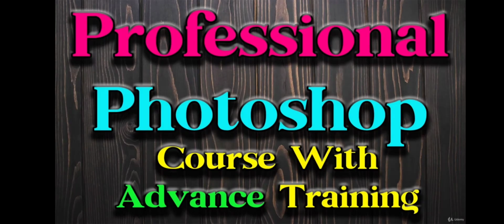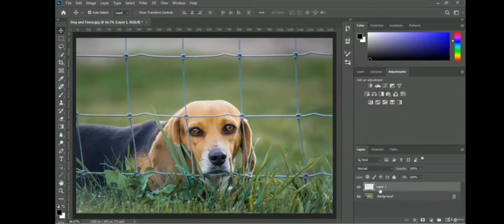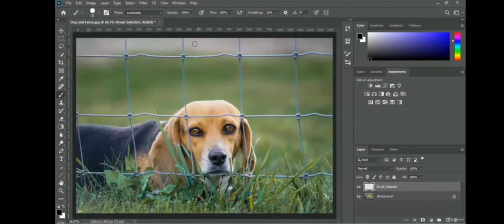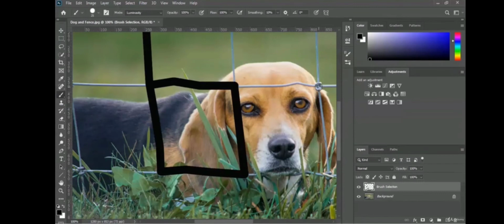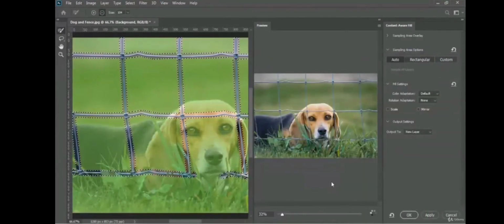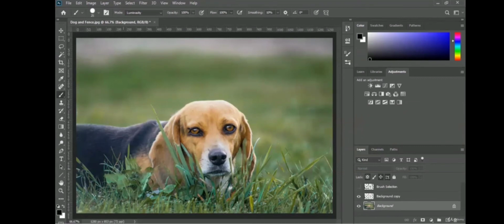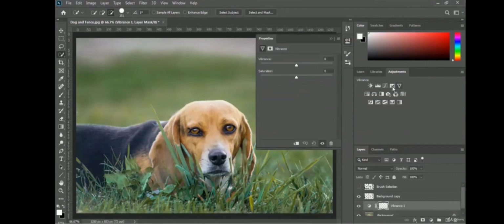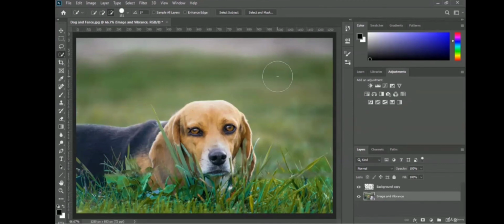Remove Fence From Image |Professional Adobe PhotoShop With Advance Training|| Class 1||UrTeacher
Remove Fence From Image |Professional Adobe PhotoShop With Advance Training|| Class 1
Professional Adobe PhotoShop With Advance Training |Intoduction | what you Will Learn | Ur Teacher

Intoduction Software ,